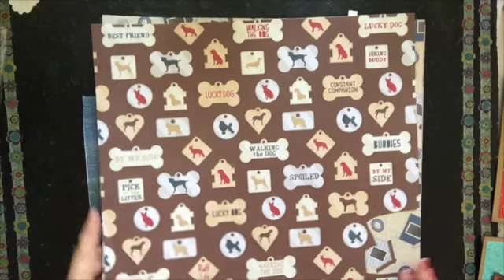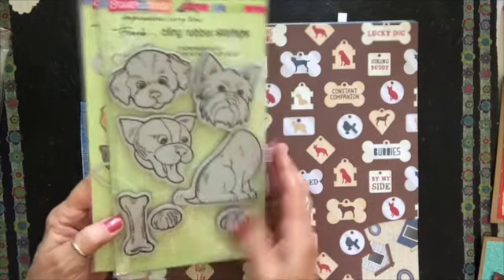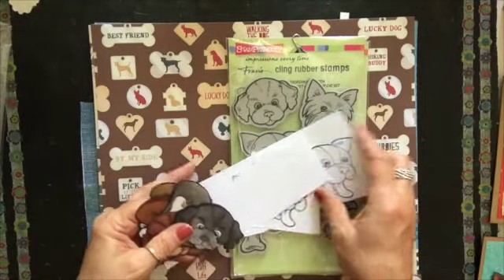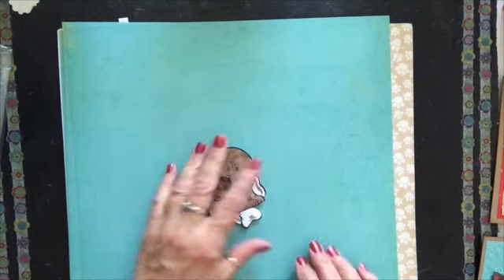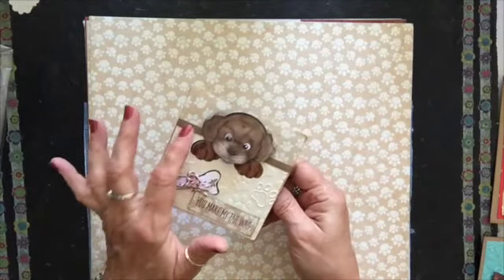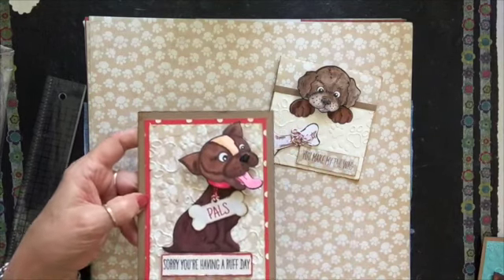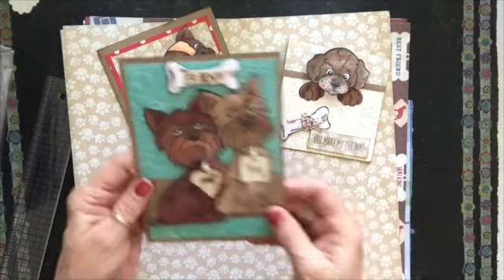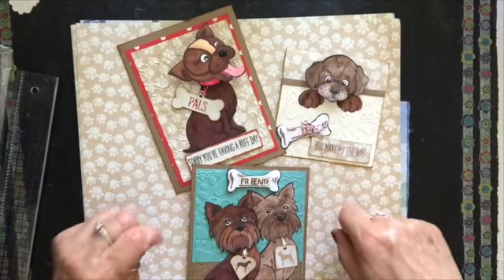Dog themed cards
I couldn't wait to use some of my new dog themed paper, stamps and dies.   I'm still learning to color fur though.   TFW.   Linda